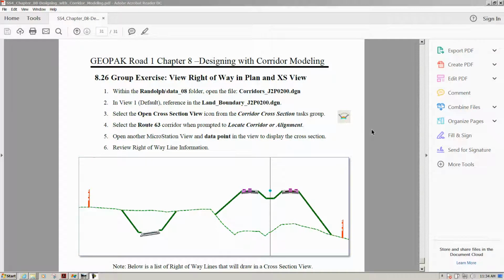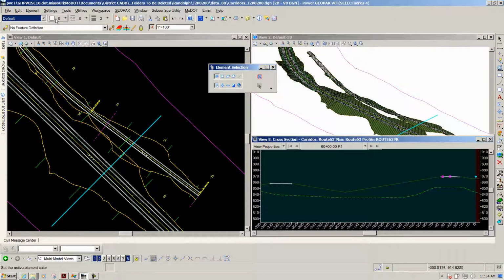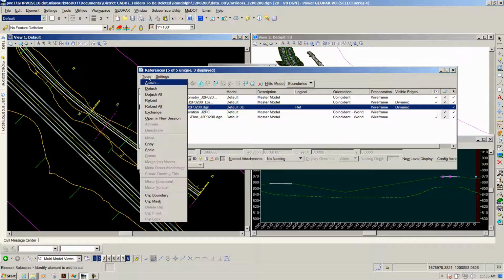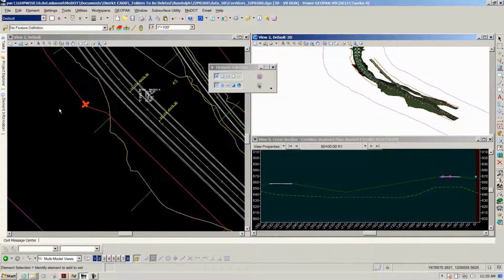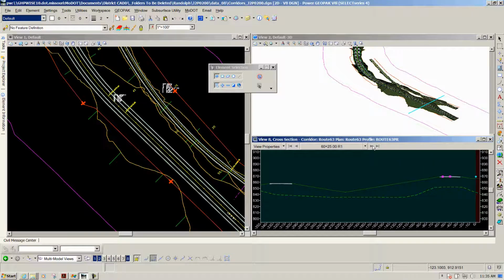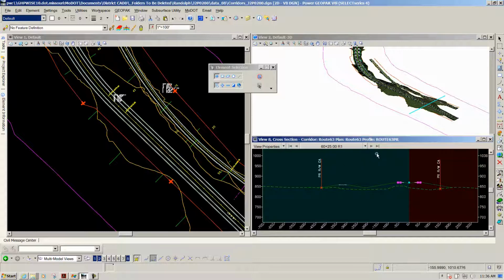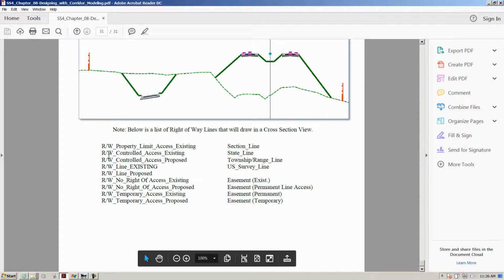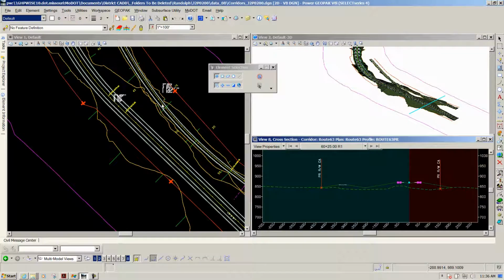Road1 SS4 8.5 View Right of Way in the XS View Group Exercise